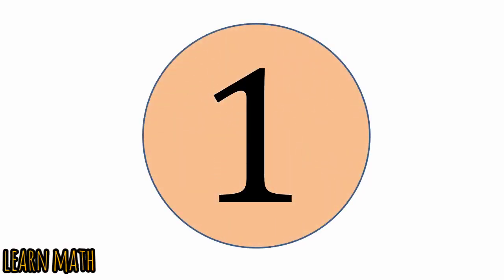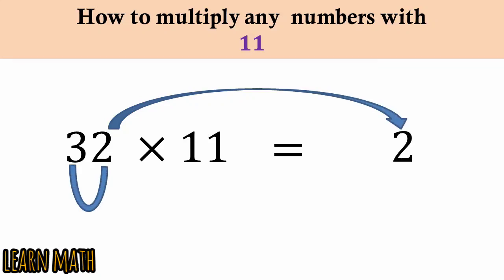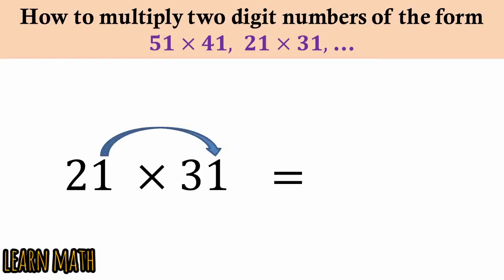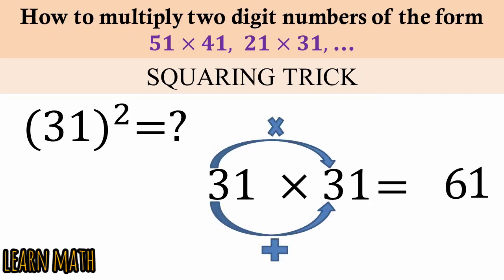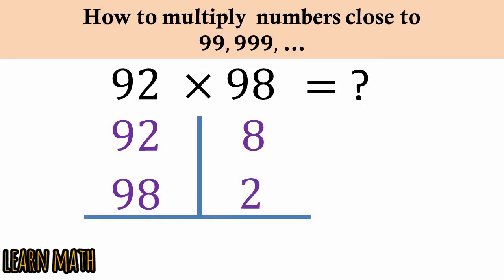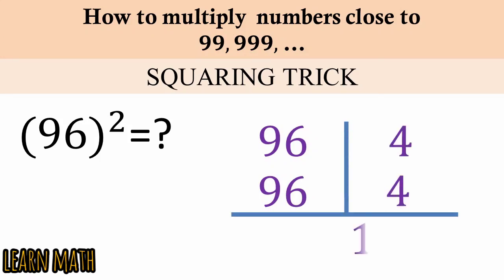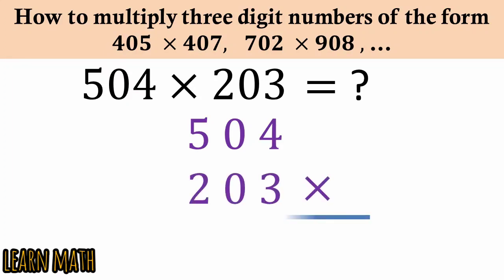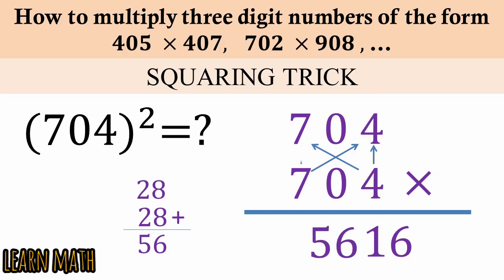Simple Fast and Easy Multiplication and Squaring Tricks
In this video I have explained 5 simple, Fast and esay multiplication tricks.
I have also explained some Squaring tricks.
These tricks are very helpful in different kind of Tests and exams.